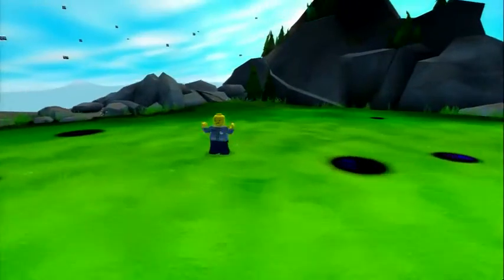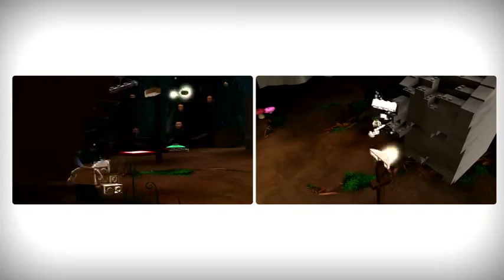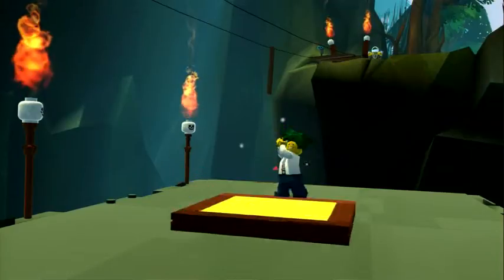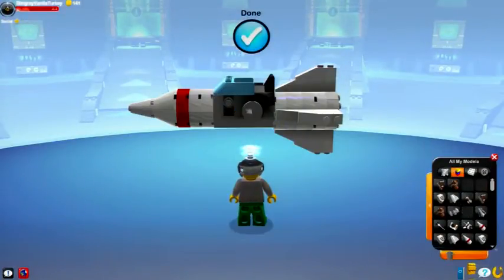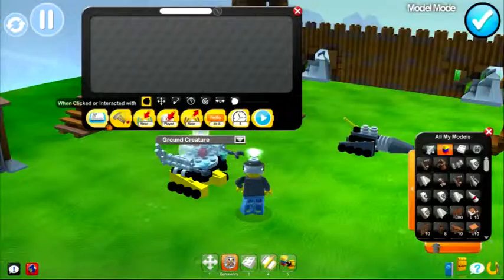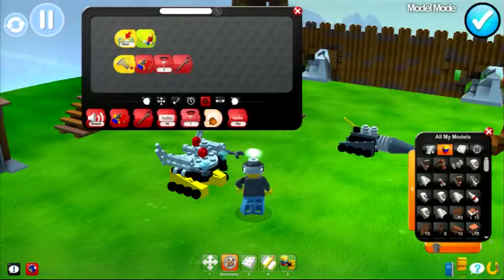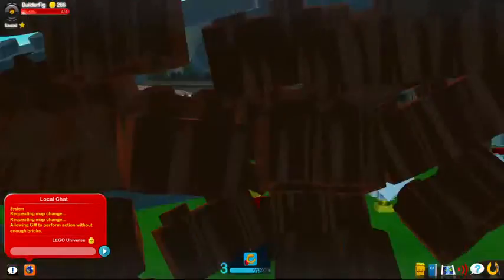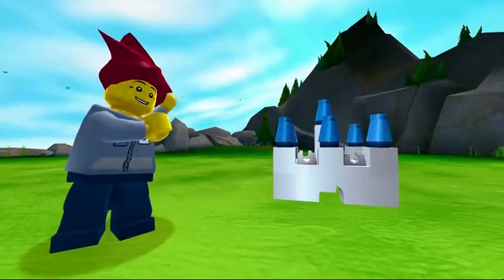LEGO Universe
Buildings and behaviors